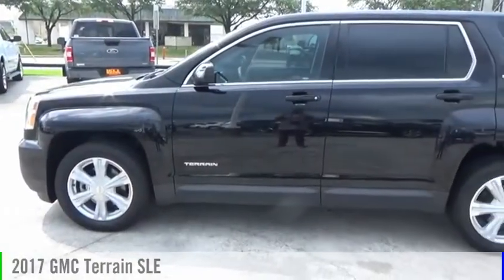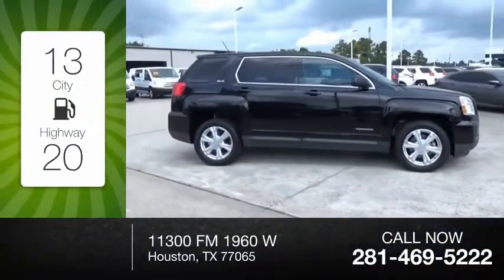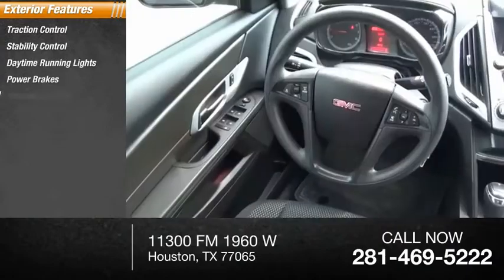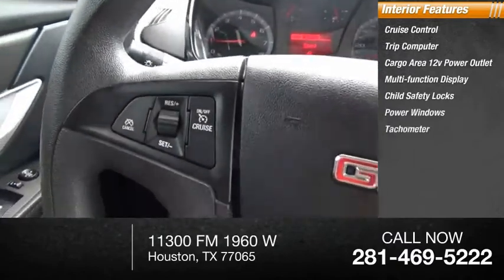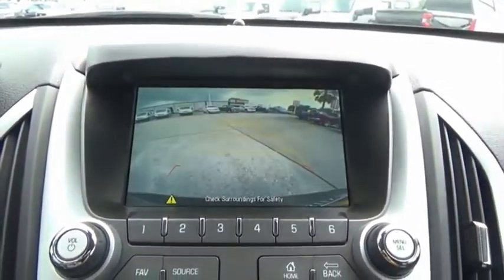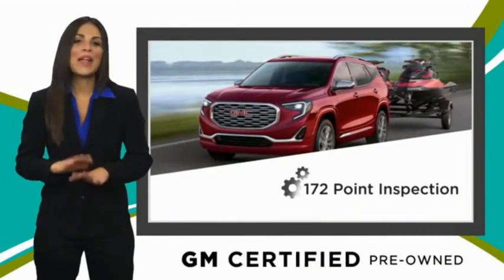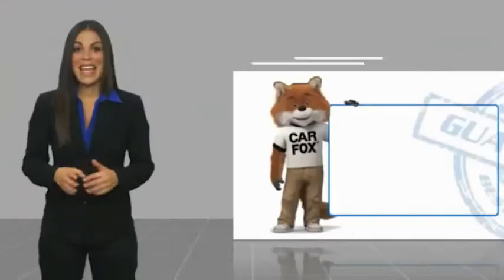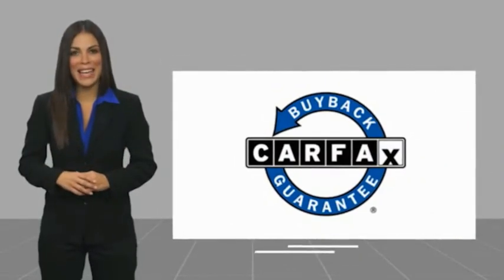2017 GMC Terrain Houston TX 8604P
2017 GMC Terrain SLE

The a power outlet, hill start assist, stability control, traction control, anti-lock brakes, dual airbags, side air bag system, digital display, and airbag deactivation of this 2017 GMC Terrain SLE make this vehicle a true standout.  This one's a deal at $16,488.  It also includes Roadside Assistance, Courtesy Transportation.  This vehicle also comes with 12,000 warranty miles and has been subjected to a rigorous, 172 -point inspection for condition and appearance.  With an unbeatable 4-star crash test rating, this SUV puts safety first.  Flaunting a classic black exterior and a jet black interior, this car is a sight to see from the inside out.